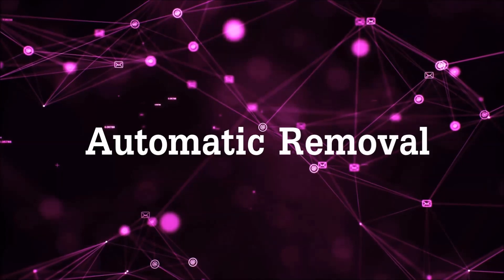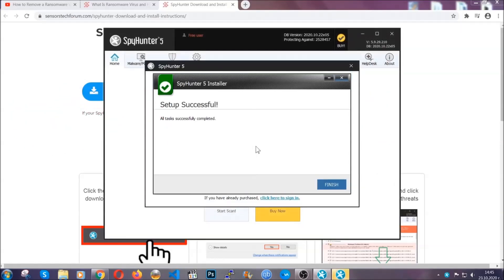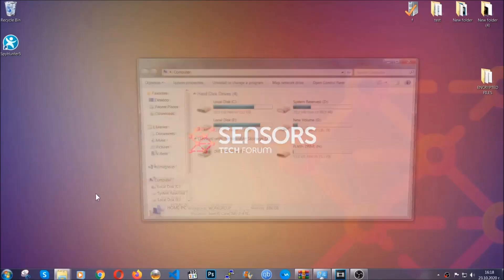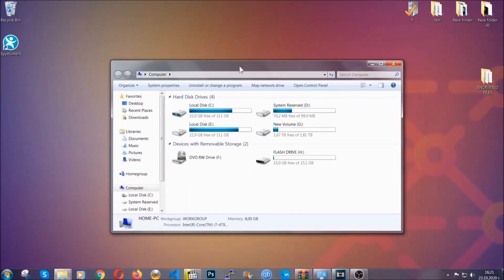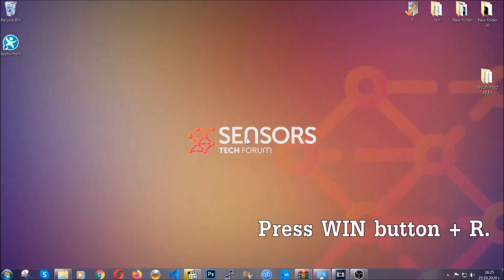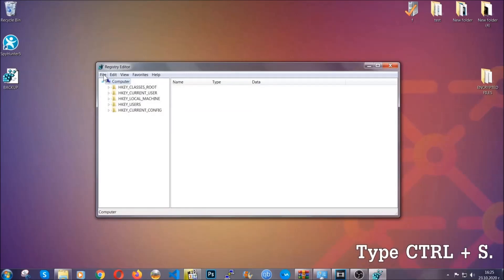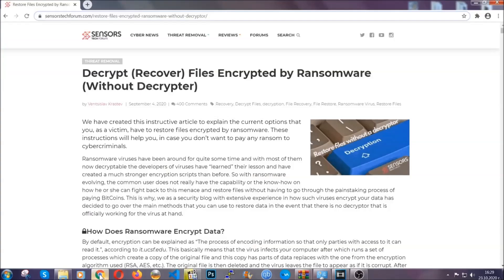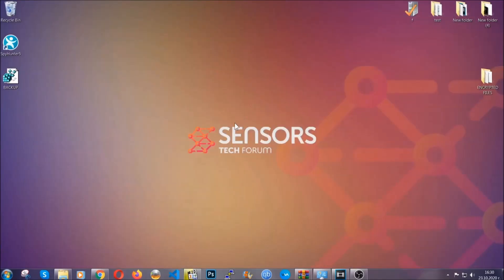IIPS Virus [.iips Files] Removal & Decrypt Guide [Free Fix Steps]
00:00 Start
00:50 Automatic Removal
02:00 Manual Removal
05:13 File Recovery